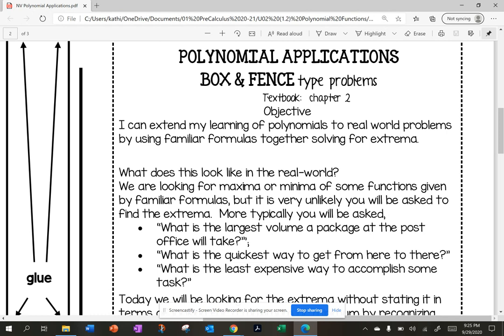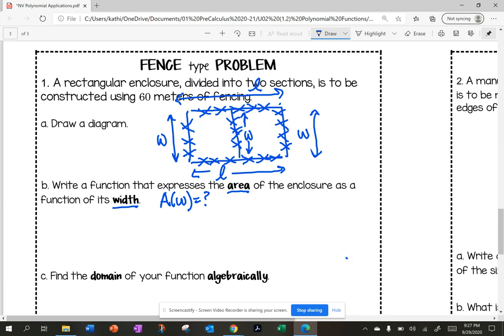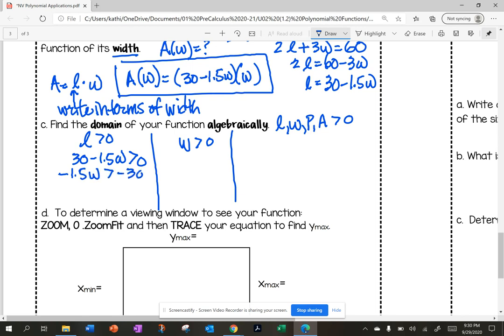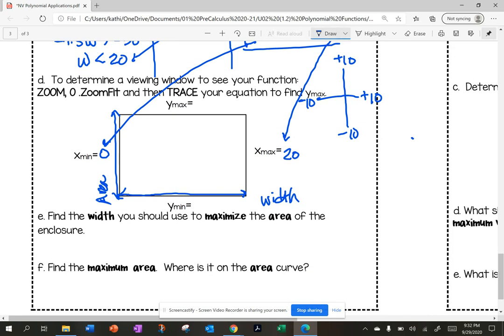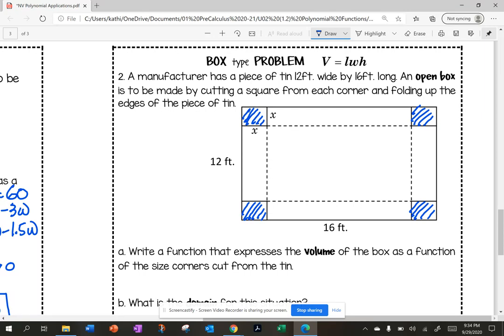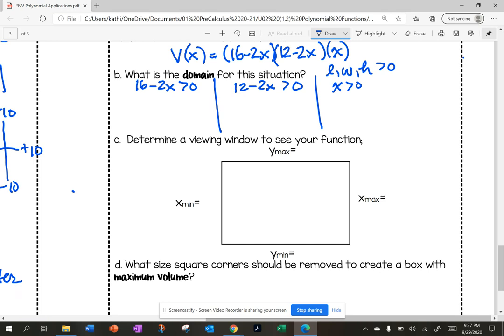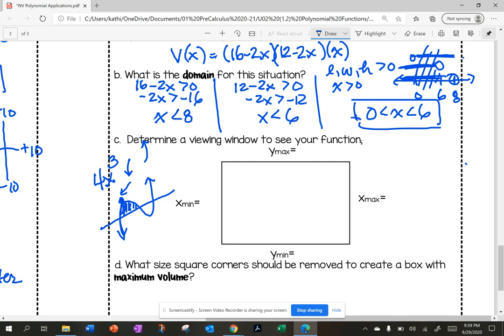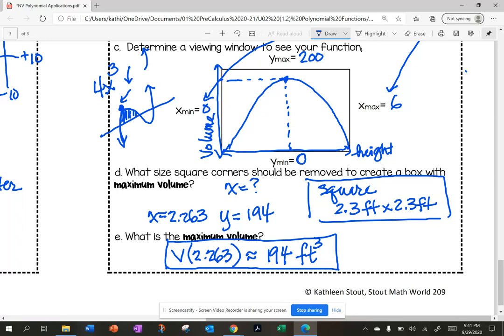Polynomial Applications Box & Fence type problems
I can extend my learning of polynomials to real world problems by using familiar formulas together solving for extrema.